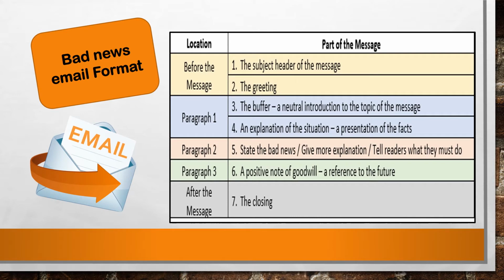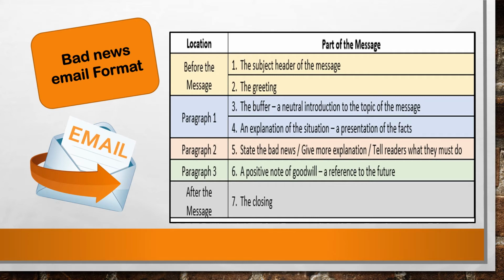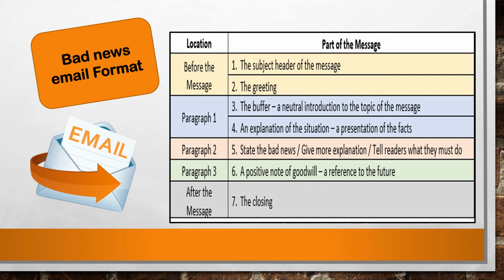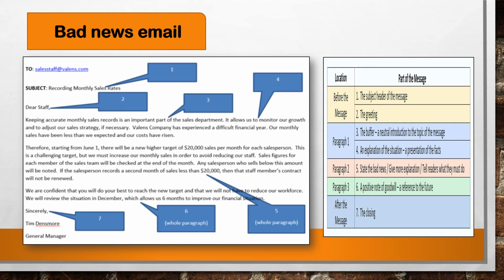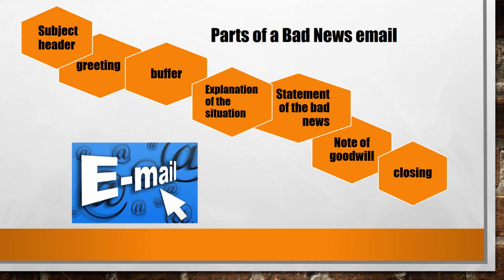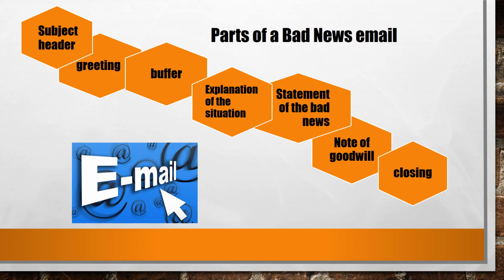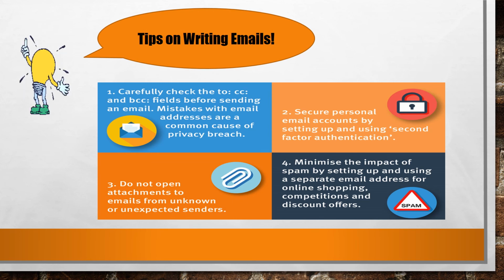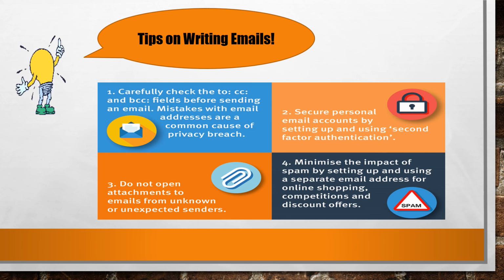Writing Bad News Email || Emailing Tips| Communication in the Workplace|Professional Communication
This video is about Writing Bad News Email. In Professional Communication Email writing is essential. Email writing is one of the effective form of communication at the workplace. This video shows the reasons why email is important, as well as its advantages. The focus of this video is how to write a Bad News Email, its structure, how to write it and when to write one. An example is included to give you a clear picture of the different elements of a Bad News Email. As a bonus, some tips on sending and receiving emails are also included.
I hope you'll enjoy watching this video. Please leave some comments below.
feel free to give any suggestions for topics you would want to know. Thank you.